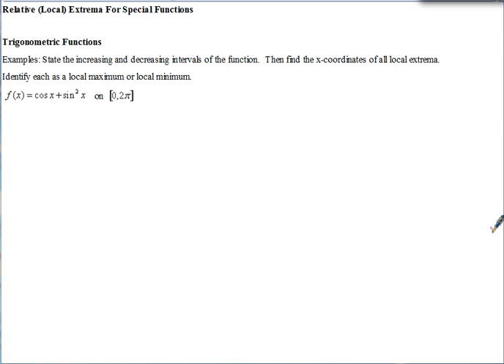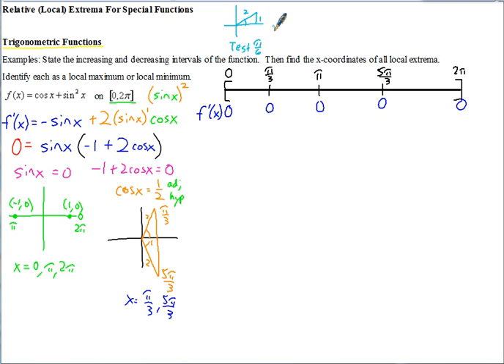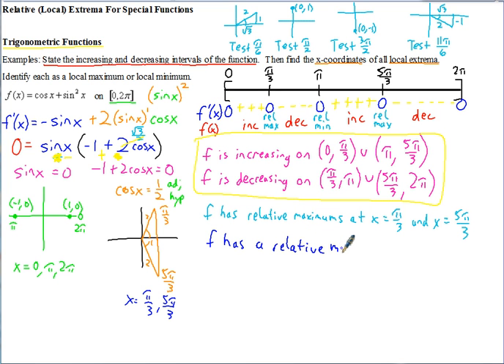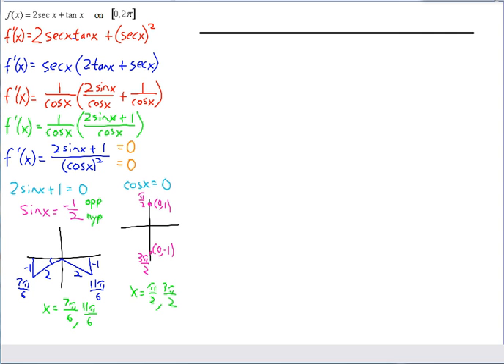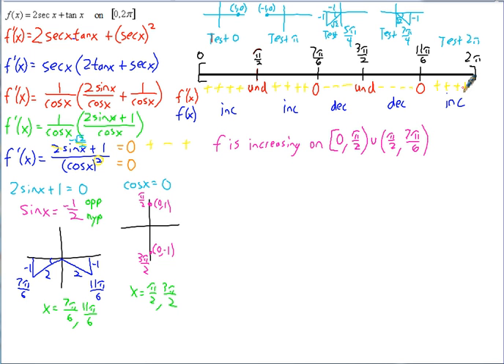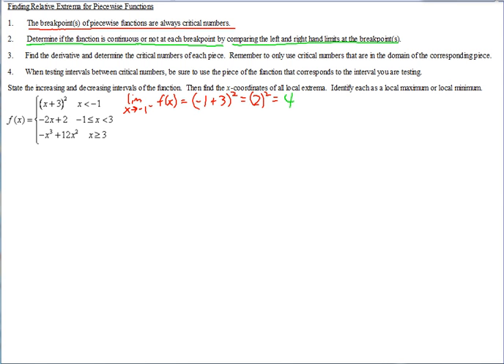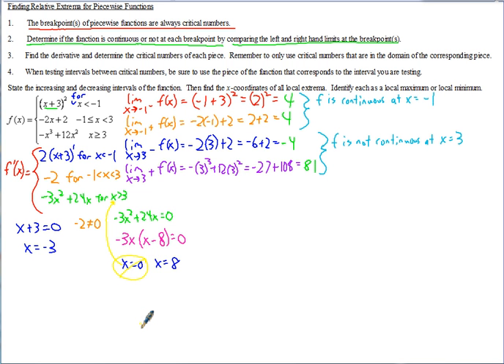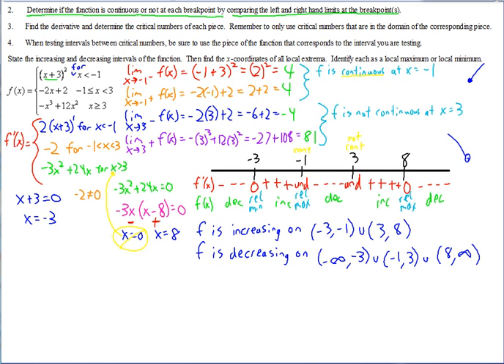AP Calculus Notes Relative Local Extrema for Special Functions